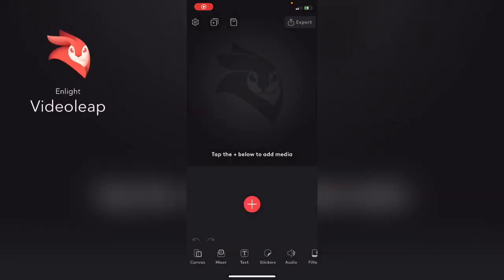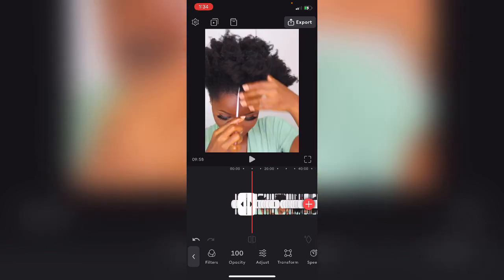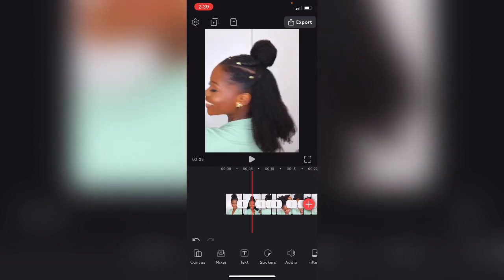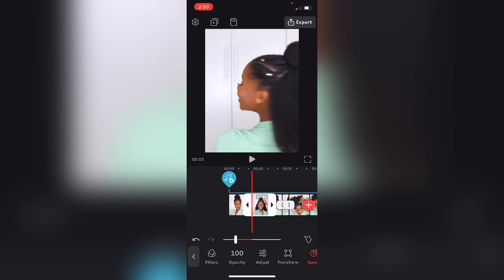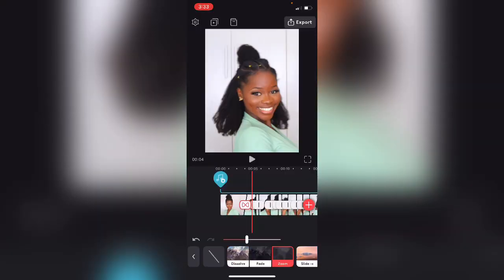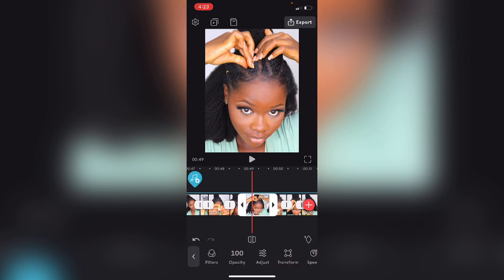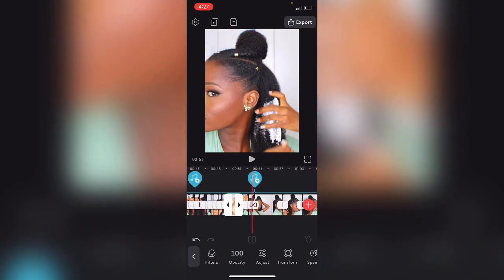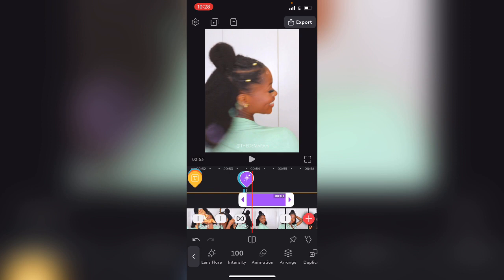How To Edit Engaging Natural Hair Tutorials For Instagram on Your Phone As A Beginner.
Hey Guys!!! In this video I'm going to be sharing how to edit natural hair tutorials for instagram like a pro even as a beginner. The app used to edit is the enlight videoleap app and its completely worth it.

Behind the scenes of How to Film Engaging Instagram Natural Hair Tutorials | A Beginner's Guide Pt 2

CHAPTERS
00:00 - Intro
02:52 - Importing clips
03:20 - Getting instagram ratio
04:54 - Trimming clips
06:23 - Transitions
09:20 - Adding music and syncing to the beats
14:31 - Using in-app transition
18:00 - Extra tips
22:57 - Watermarking
23:57 - Adding effects
24:23 - Exporting
24:35 - Final Edited video
25:36 - Outro

HOW TO temporarily DYE your hair at home using CURL FIT Temporary Hair Colors | No Bleach, No Damage